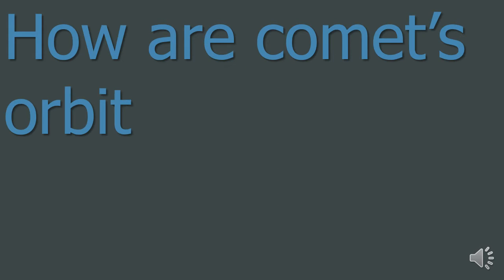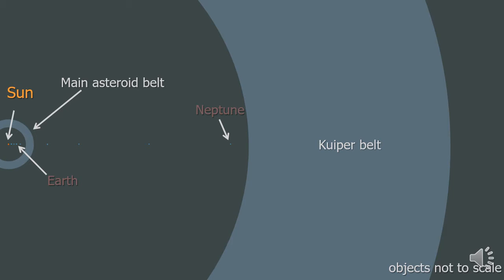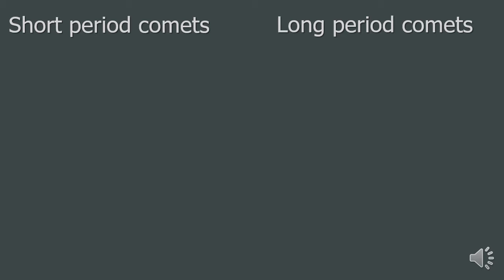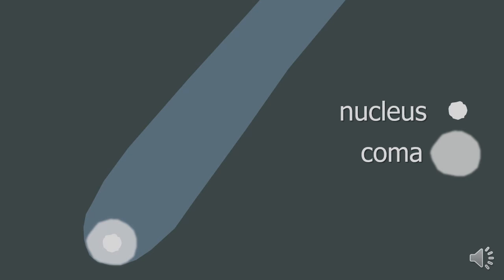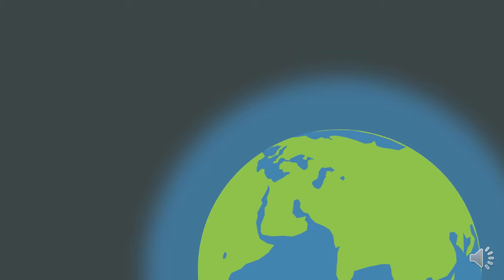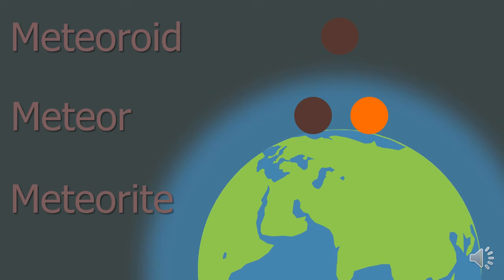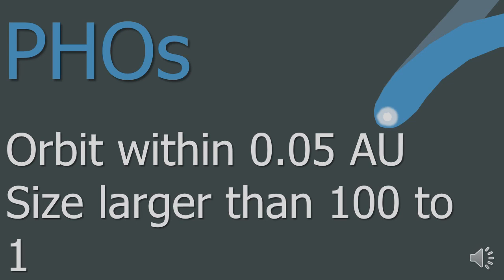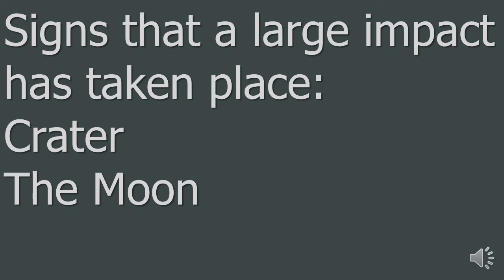astronomy2GCSE Topic 2.2 Comets and Meteors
This is the sixth of 15 videos that will cover much of the astronomy GCSE course. This video covers Topic 2.2 Comets and Meteors.

This topic covers: The orbits of comets, the Kuiper belt, the Oort Cloud, Short and Long period comets, meteors and meteor showers, and PHOs.

I am currently an A-Level student, particularly interested in physics, maths, chemistry and astronomy, who studied GCSE astronomy from 2013 to 2015. I have made this revision and learning resource for anyone interested in astronomy and any GCSE astronomy students.